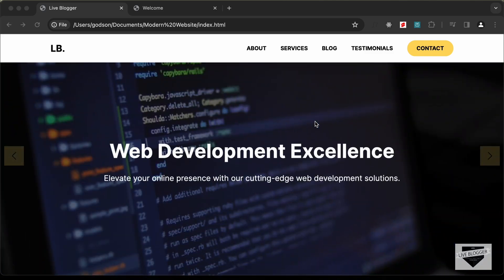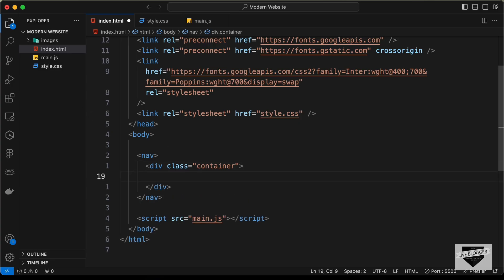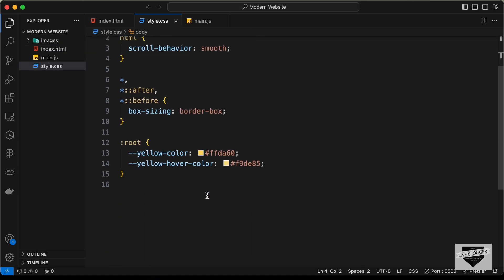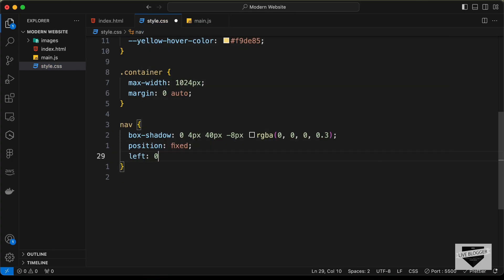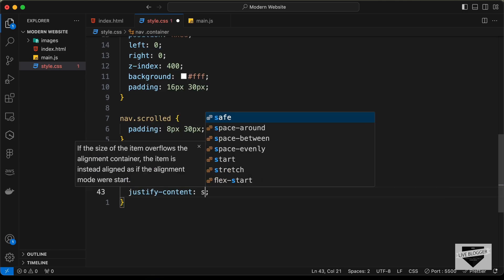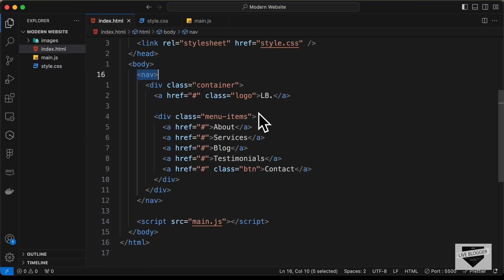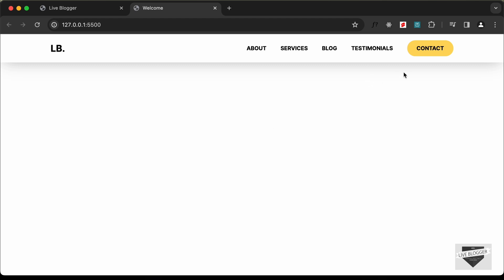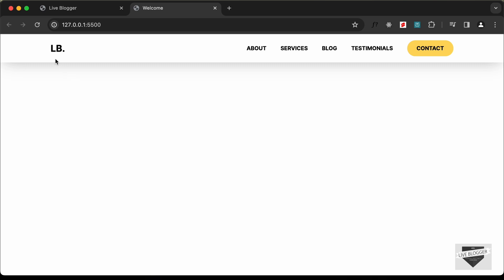Design A Responsive Modern Website Using HTML, CSS & JavaScript (Part 2)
In this tutorial series, we will design a responsive modern website using HTML, CSS and JavaScript. In this video, we will design the navbar of our website using HTML and CSS. I hope you find this useful.